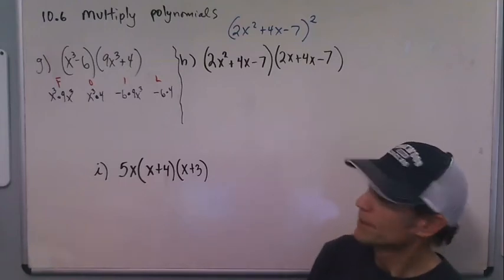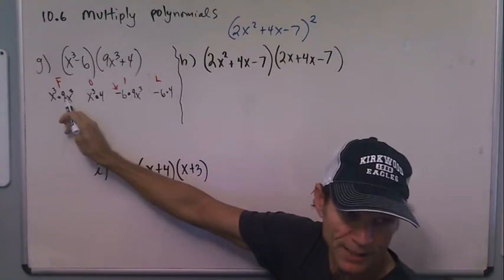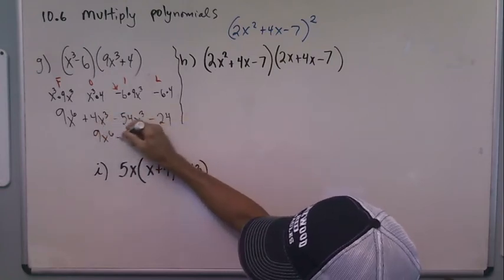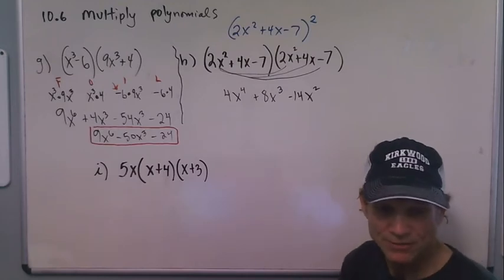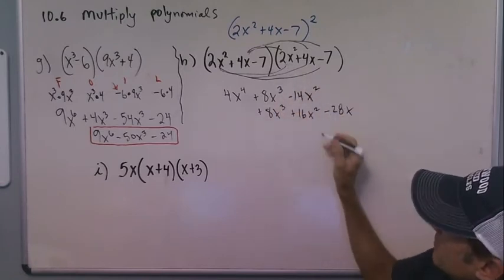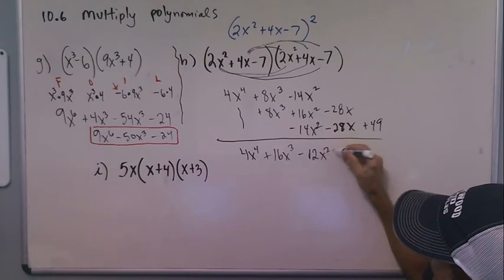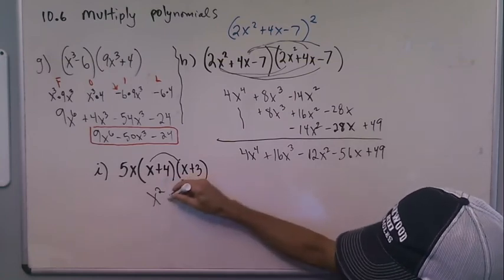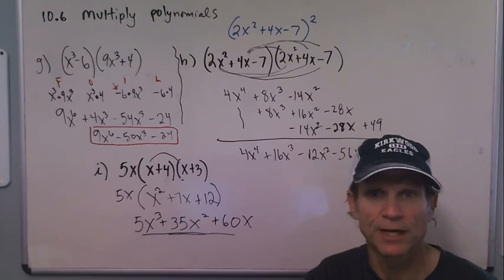10.6 #1 (g,h,i)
Multiplication with Polynomials.